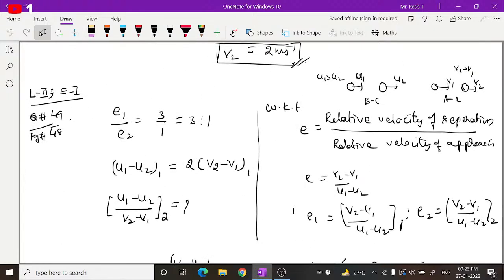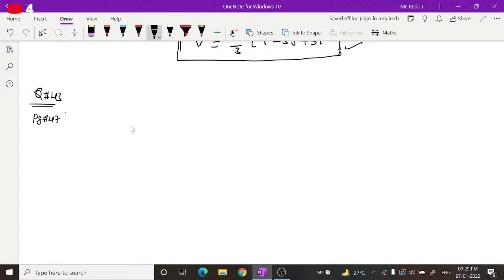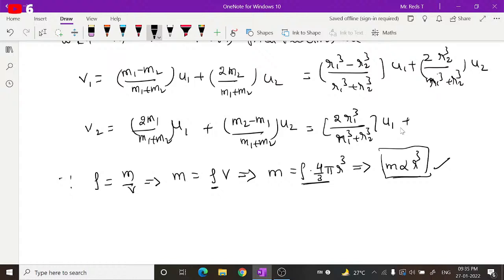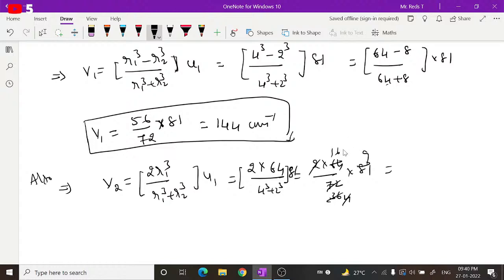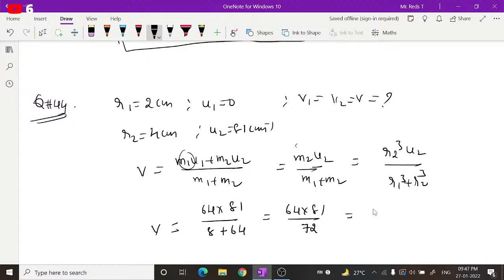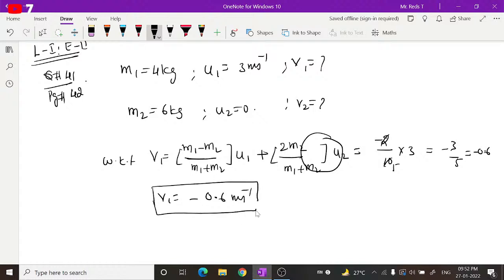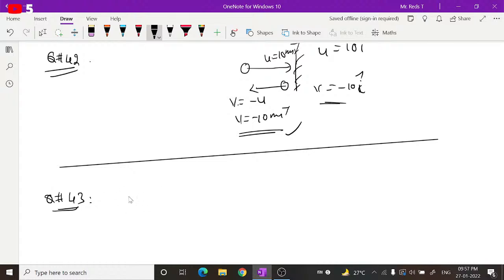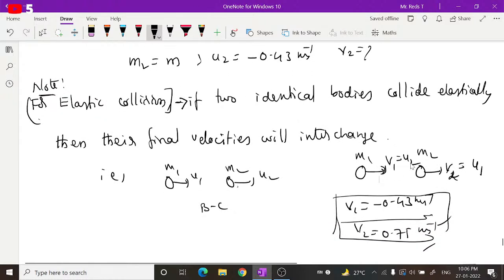COLLISIONS II ONE DIMENSIONAL ELASTIC AND IN ELASTIC COLLISIONS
COLLISIONS II ONE DIMENSIONAL ELASTIC AND IN ELASTIC COLLISIONS 270122.